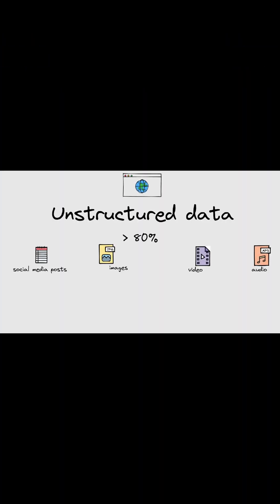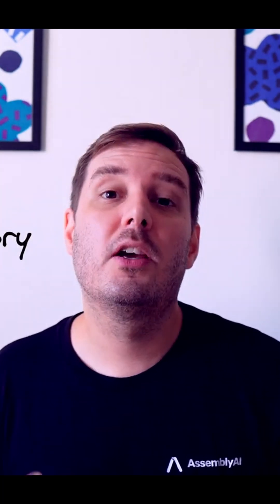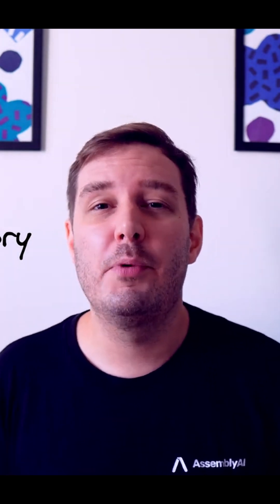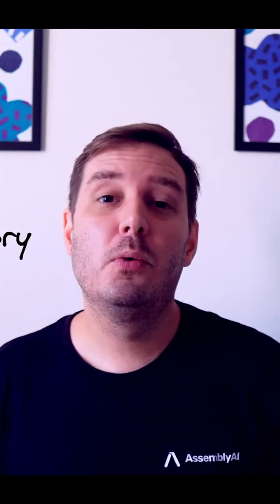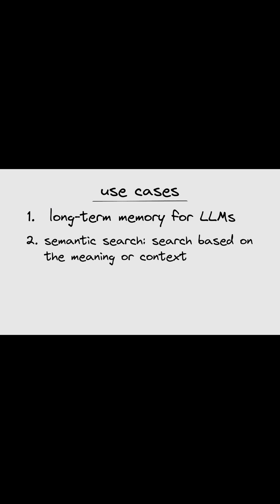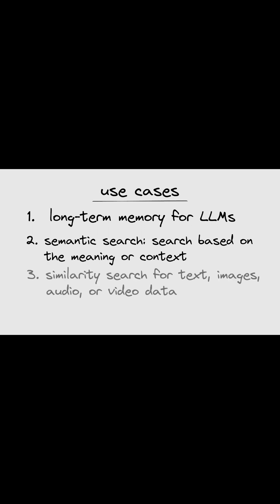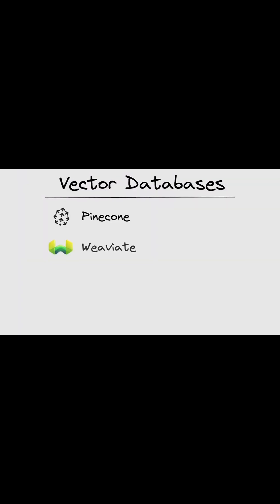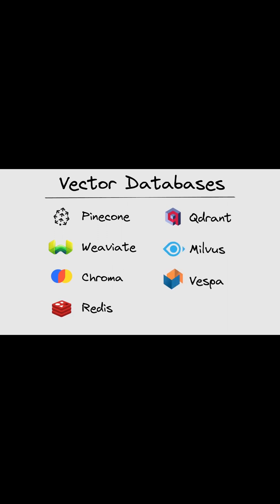What are Vector Databases? In what areas can they be used?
▬▬▬▬▬▬▬▬▬▬▬▬ CONNECT ▬▬▬▬▬▬▬▬▬▬▬▬